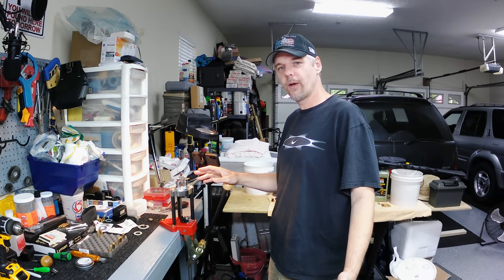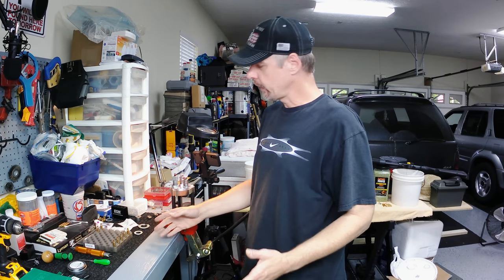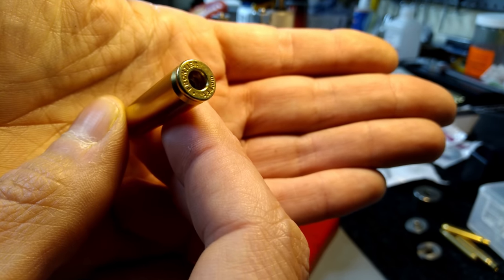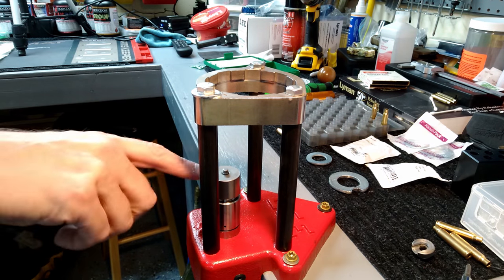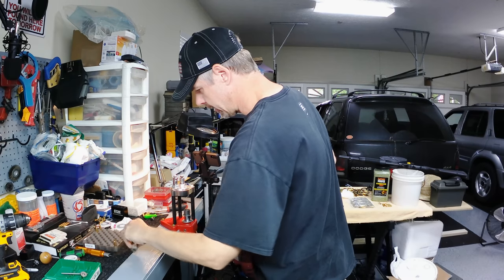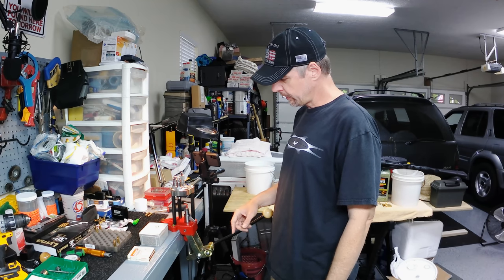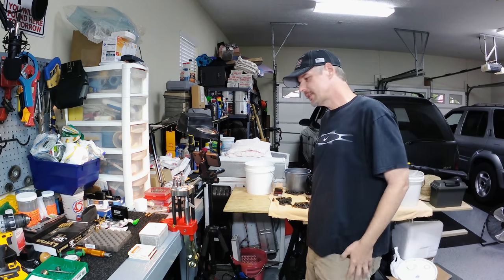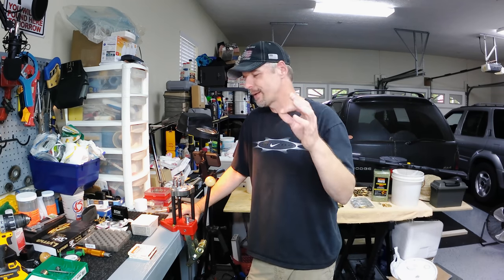Fighting The "Ammo Shortage." 5.56 Military Crimp Removal. What Are My Options? Is it Necessary?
Options for dealing with the military crimp on 5.56 brass.